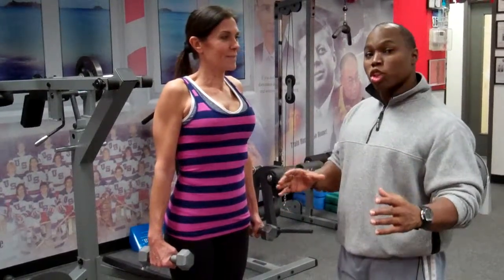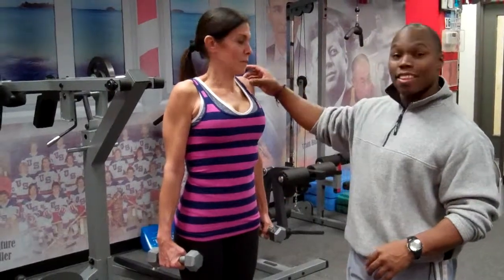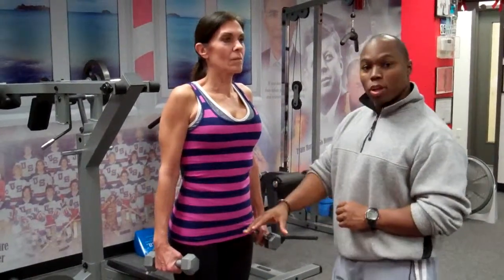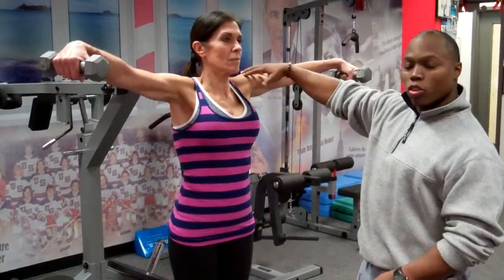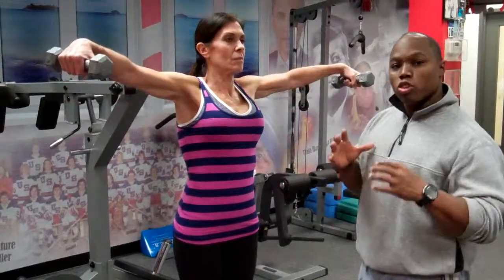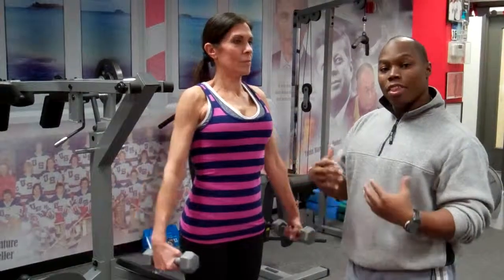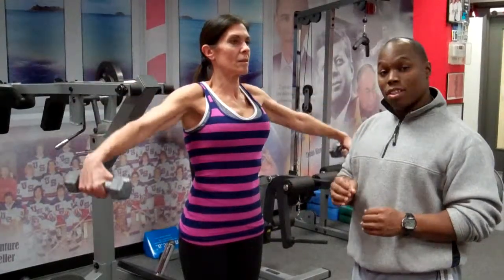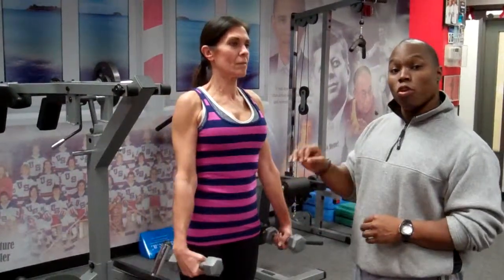Shoulder Exercises for Menopausal Women - My Menopause Fix The Blog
- Kris T. & Annamaria demonstrate proper form and technique for performing a dumbbell shoulder raise for tone, sculpted shoulders. If you like this short video join the My Menopause Fix Community and receive more tips, strategies for living a healthy, happy menopause lifestyle.